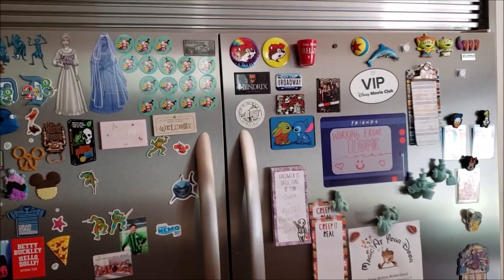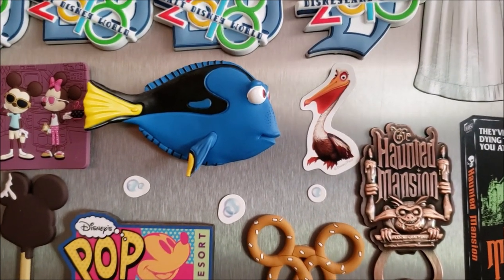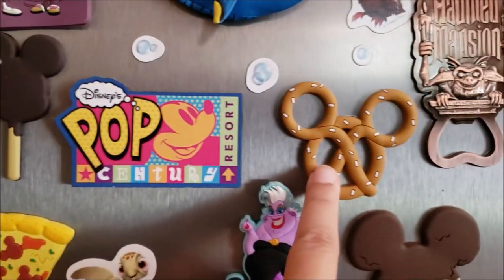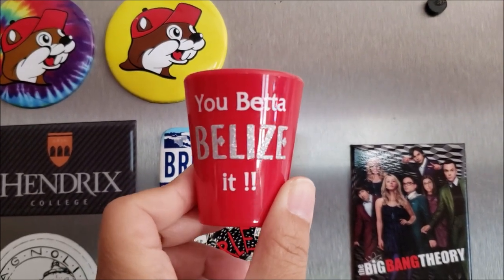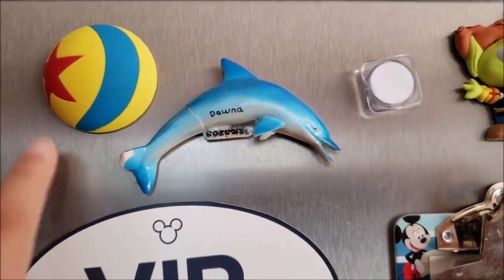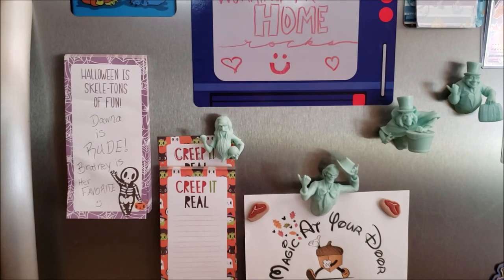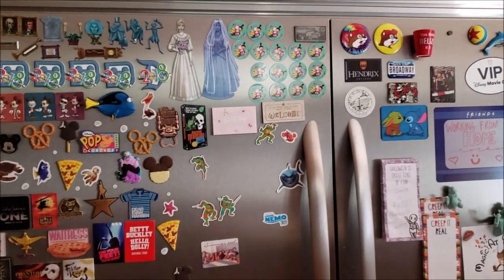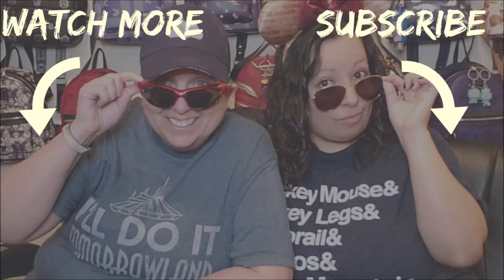Our Entire Disney Magnet Collection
Today, we are sharing our very random Disney magnet collection! Come check it out!